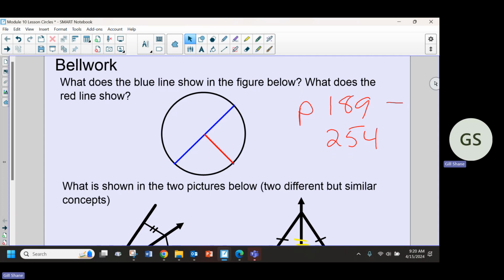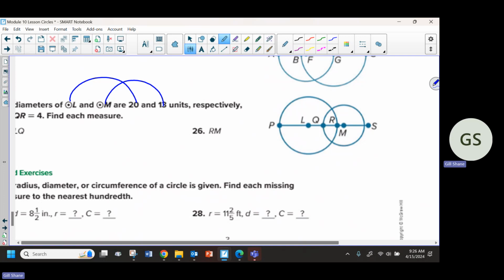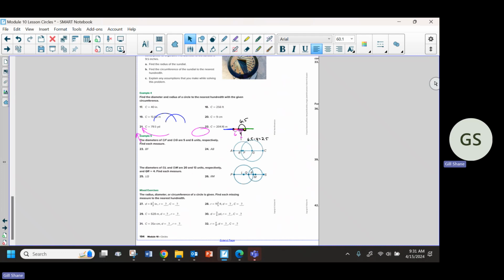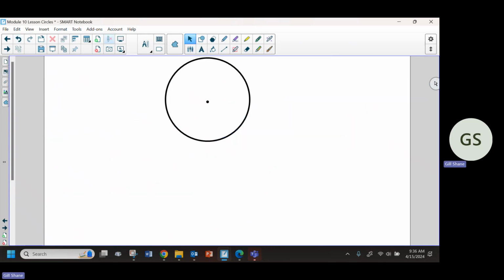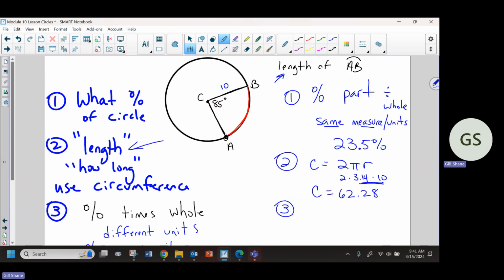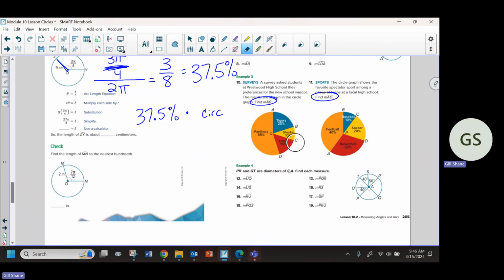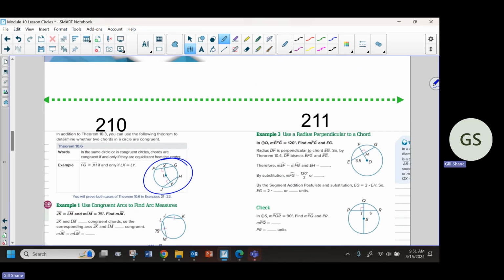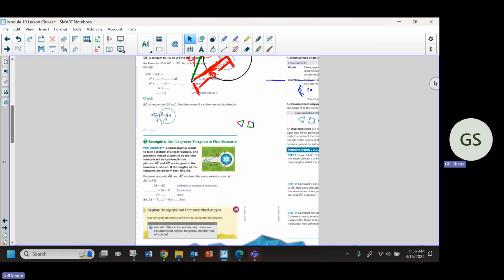Mr Gill Review video Circles First two quizzes circ radius diam chords arcs radians degrees inscribe